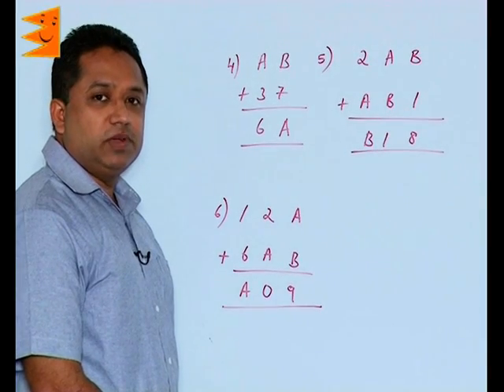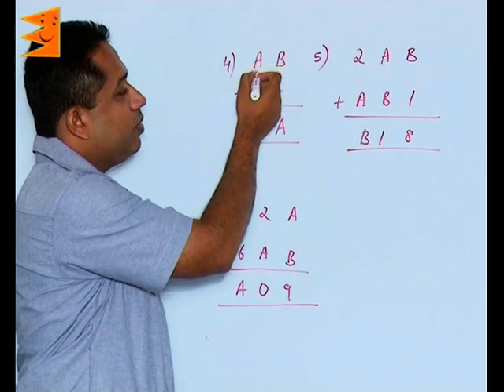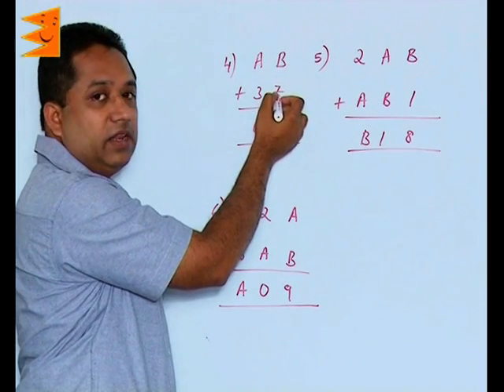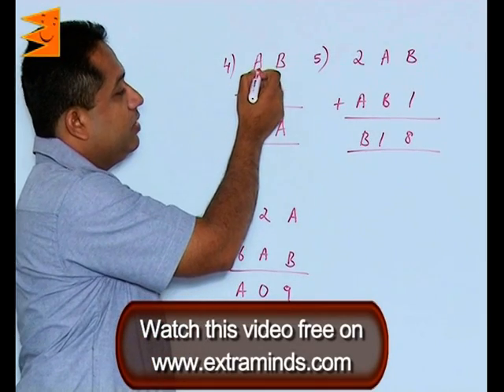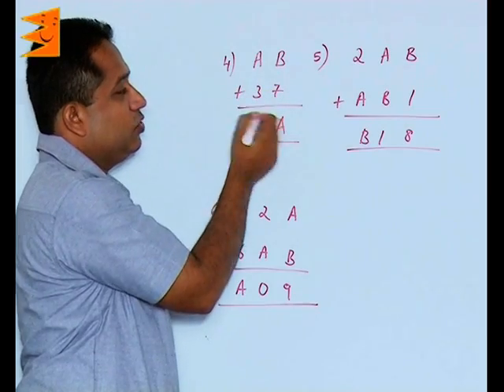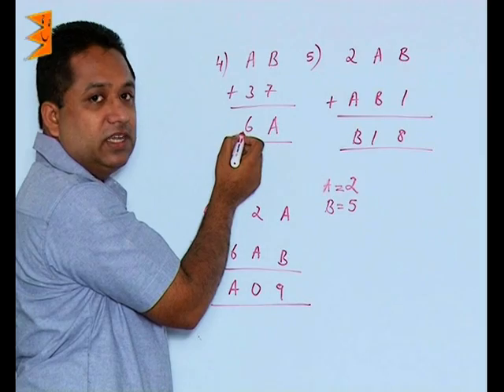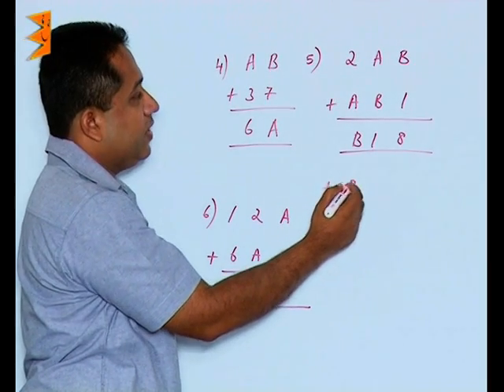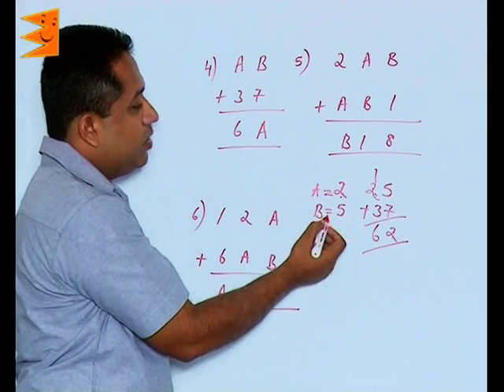CBSE Class 8 Maths Letters for Digits-III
Chapter: Letters for Digits
Topic: Part-III